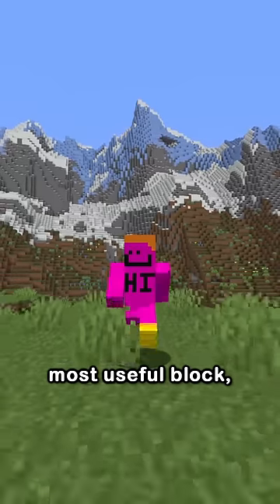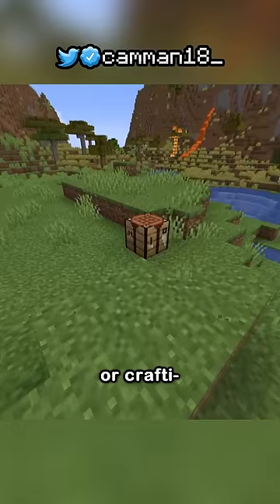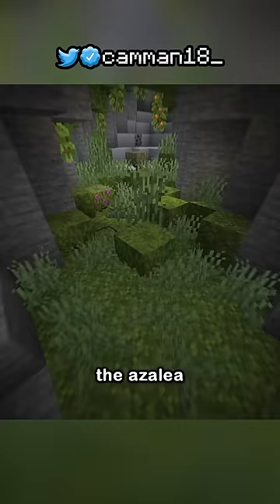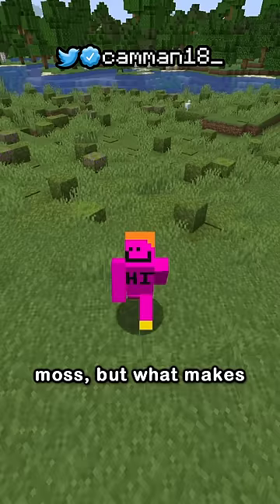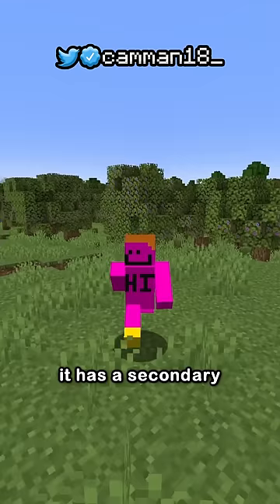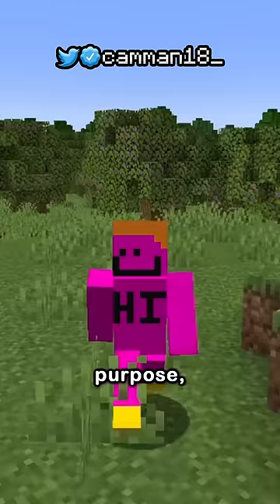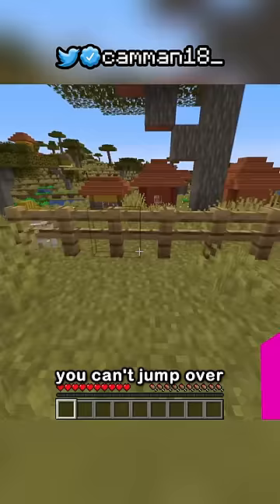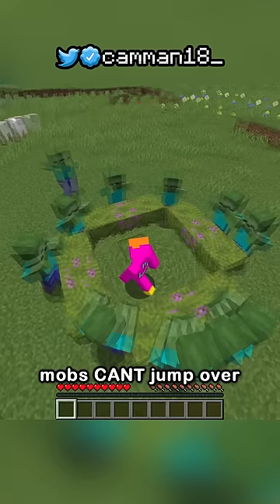the hidden use of the azalea...